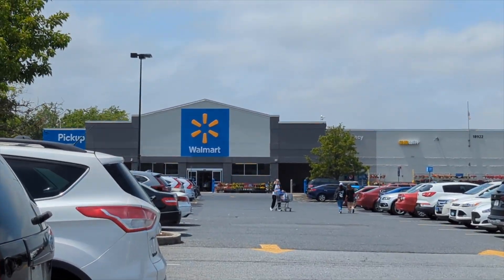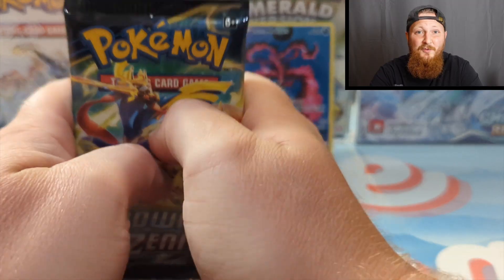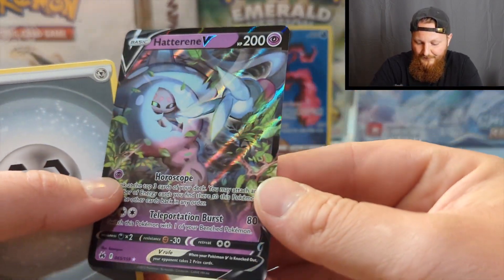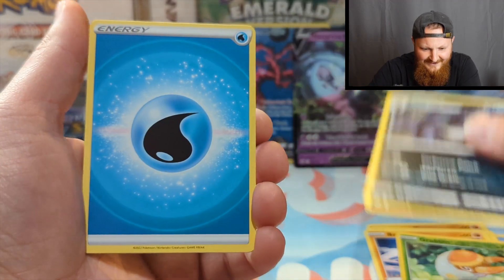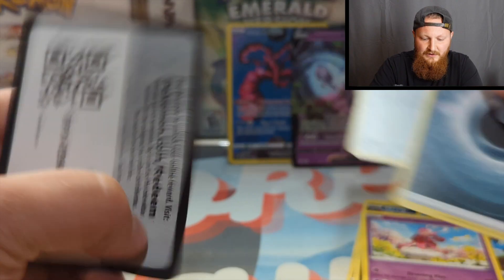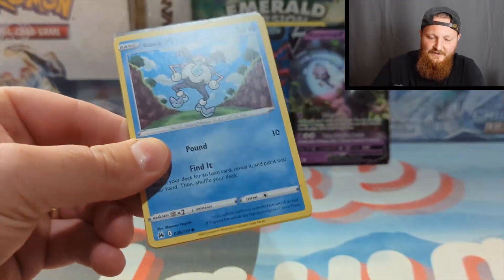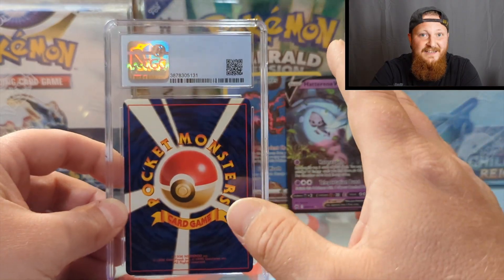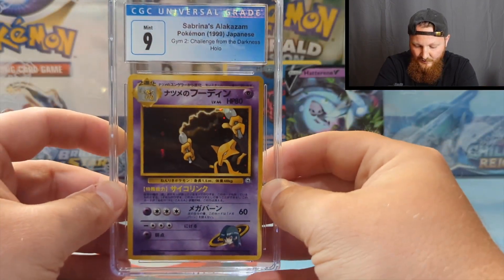The BEST Way to Collect Pokemon Cards ON A BUDGET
Would you rather have a graded Pokemon Card or a Pokemon Collector's Tin? Always a challenging decision - hopefully I helped you make it!

-pd